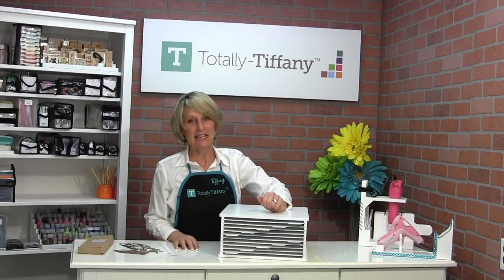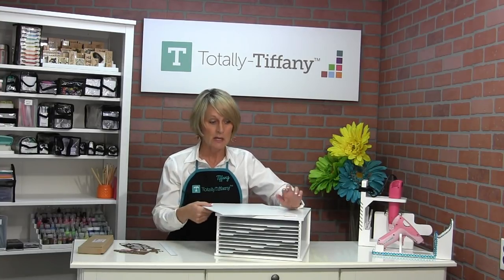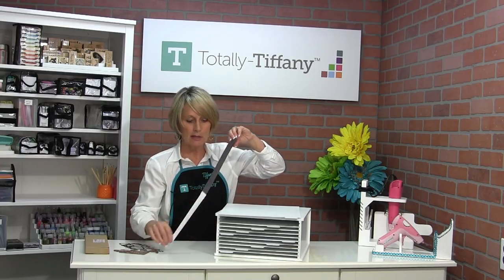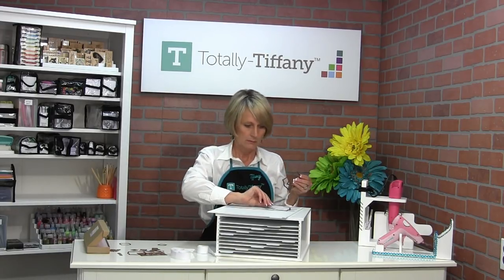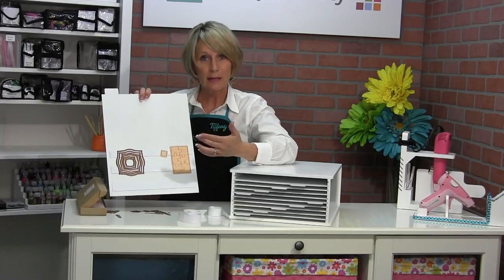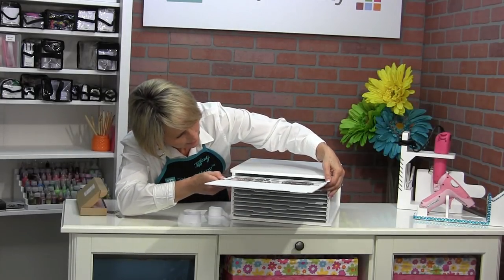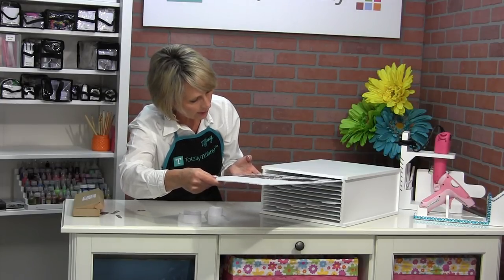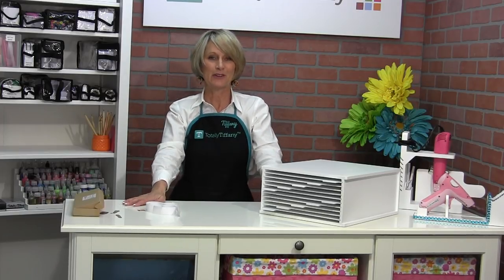The Desk Maid Die File from Totally-Tiffany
The die storage solution you've been waiting for!  This die file will store hundreds of dies! You'll use them more because you can find them quickly!

NOTE:  I mention 10 magnetic strips per panel, but it's actually 6 per panel, 60 total included